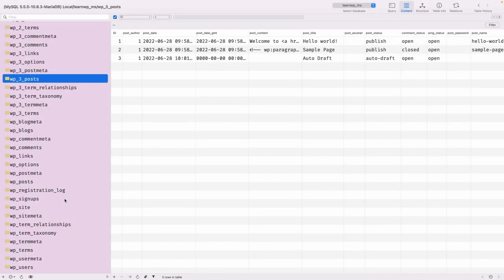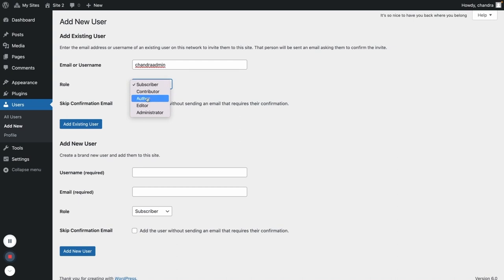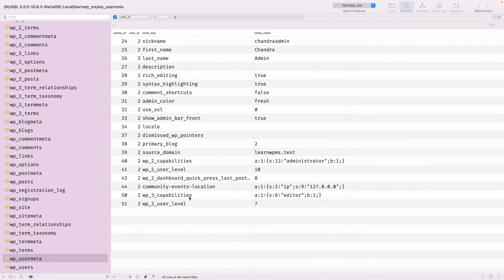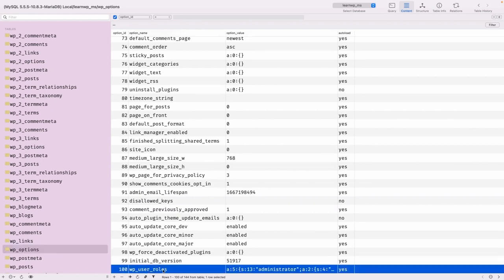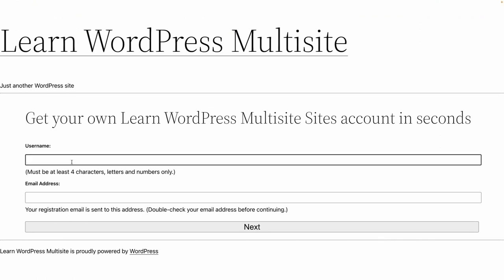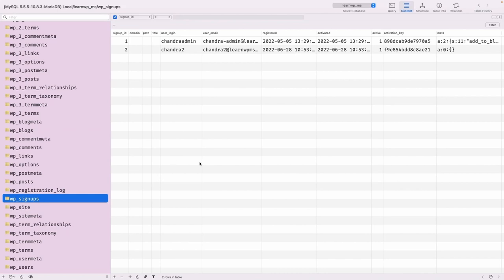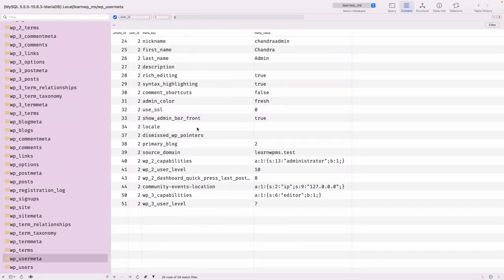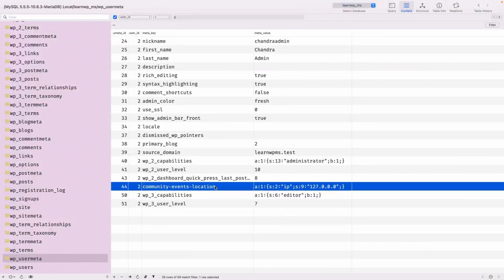WordPress Database Schema - Deep Dive into User Storage in Multisite Setup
These videos are part of a curated course. For additional context and a better learning experience, we recommend going through the course